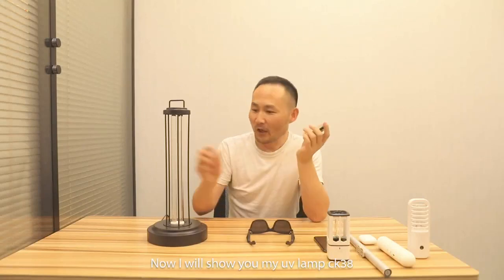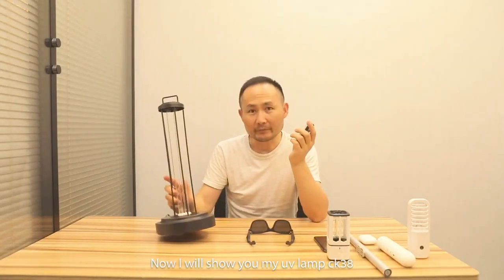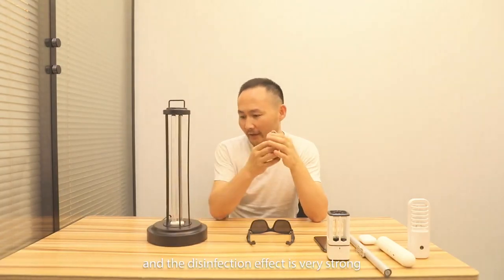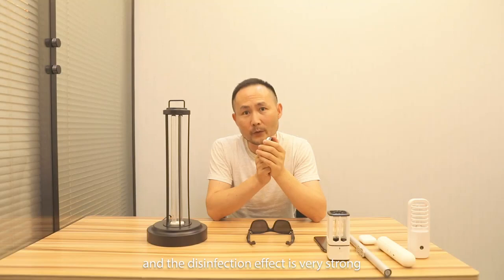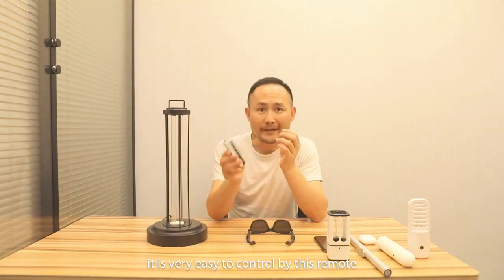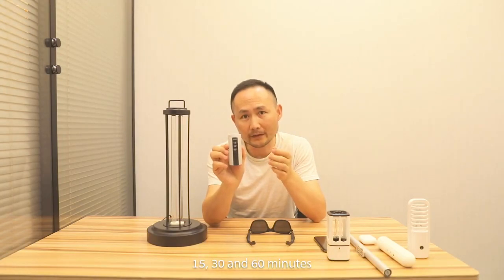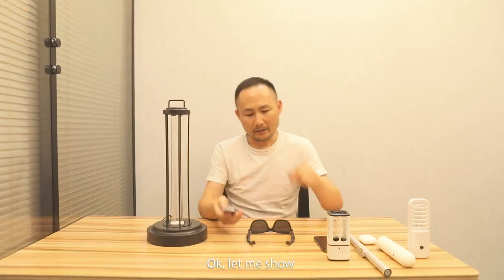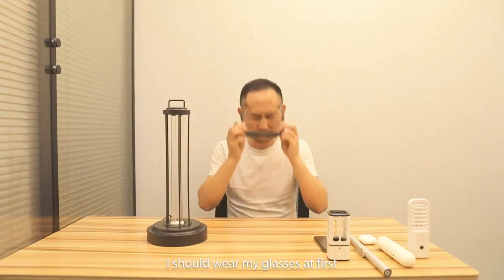uv sanitizer disinfection resin uvc bag lampada phone uv shoes sterilizer lamp germicida led bulb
New-bee Ck38 uv lamp sterilizer, DC power supply, long life use time up to 8,000 hours, can use at home, office, hotel, protect your health from bacterial and virus.